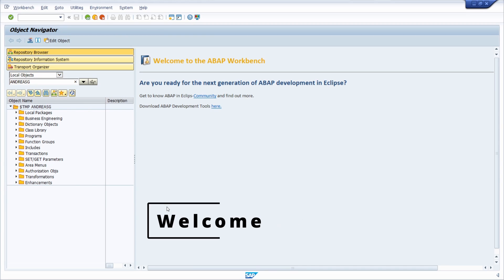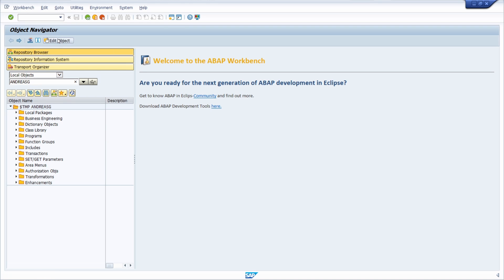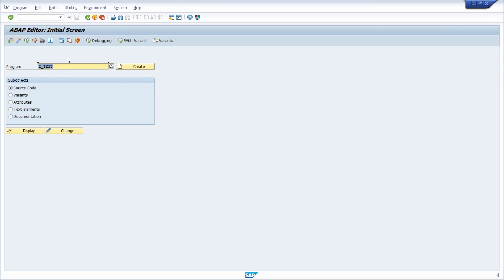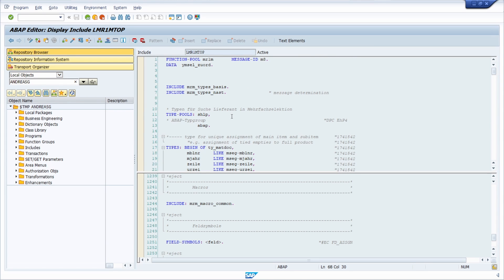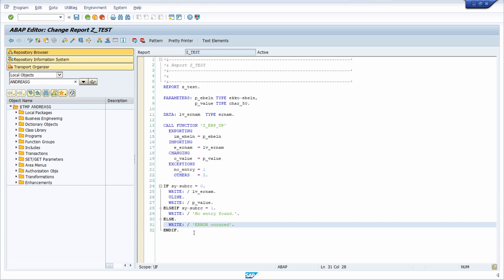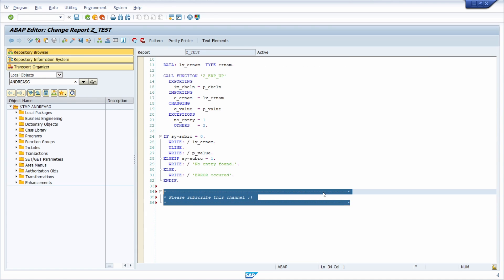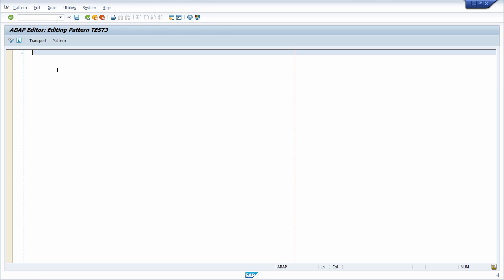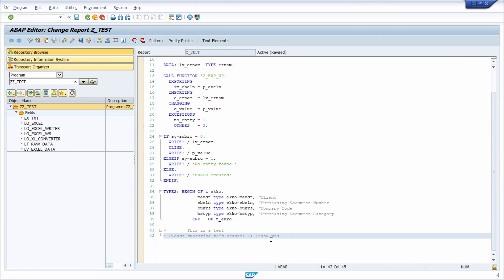ABAP Editor Tips: 5 Essential Tips for Efficient Coding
🚀 Elevate your ABAP coding skills! 💻

Dive into the world of efficient coding as we share 5 essential tips to supercharge your productivity using the ABAP Editor.

Whether you're a seasoned developer or just starting, these expert insights will transform the way you write code. Join us to discover time-saving tricks, hidden features, and best practices that will streamline your coding workflow. 🔥

🎬 Content Timestamps:
00:00 - Intro
00:20 - Search for ABAP Editor
04:28 - Splitscreen
06:25 - Code Templates
08:44 - Favorites
09:40 - ABAP Type Builder
11:29 - Custom Pattern